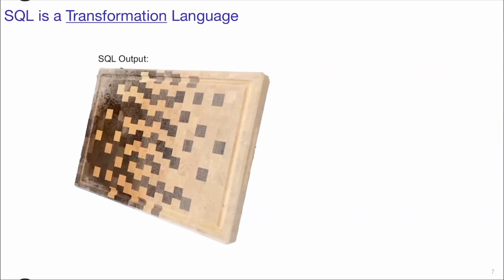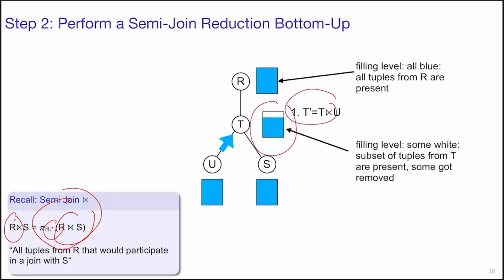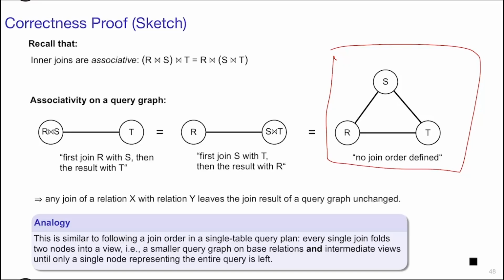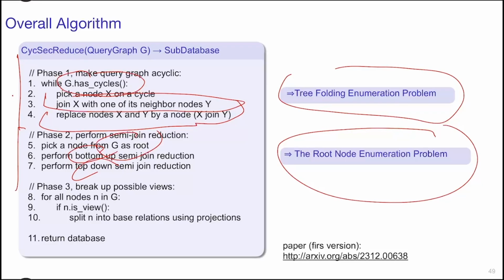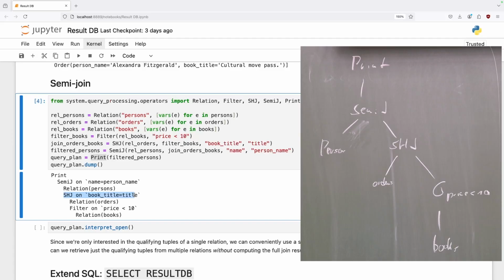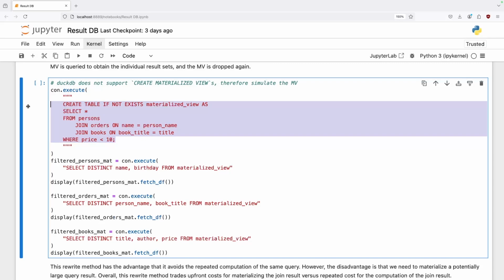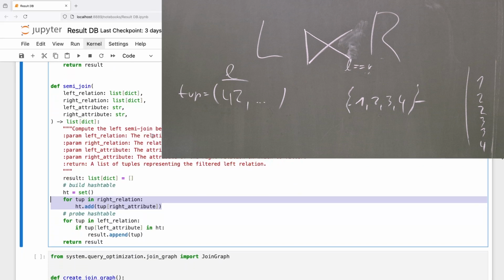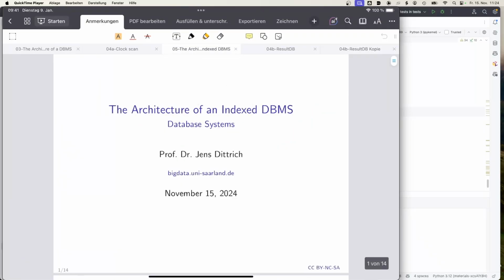Extending SQL to Return a Subdatabase